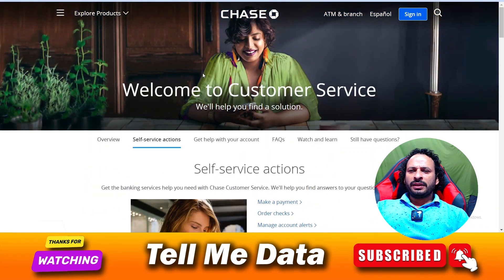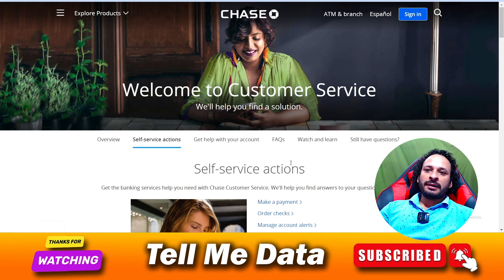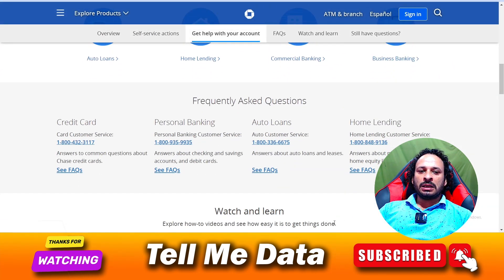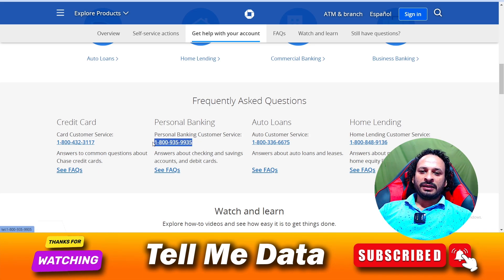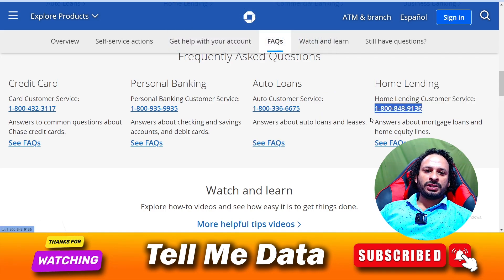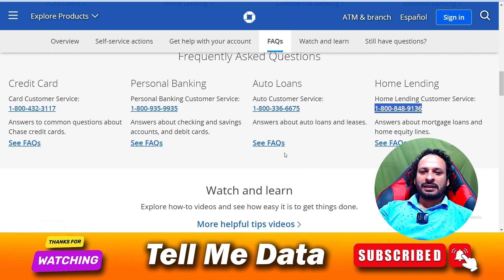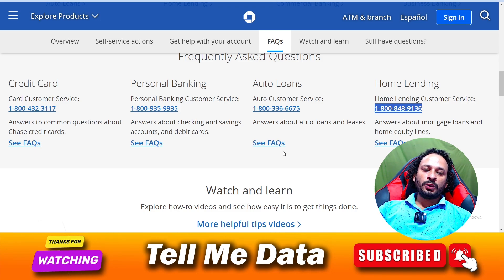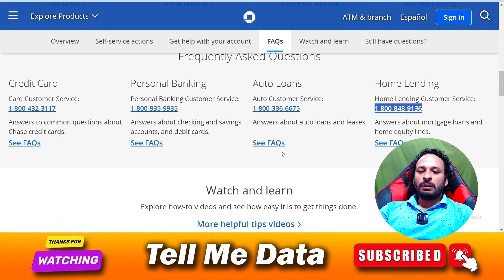Chase Customer Service Number | Chase Phone Number | How to Contact Chase Support team